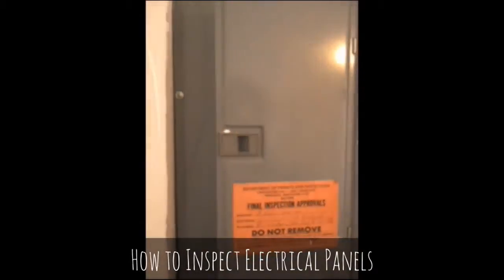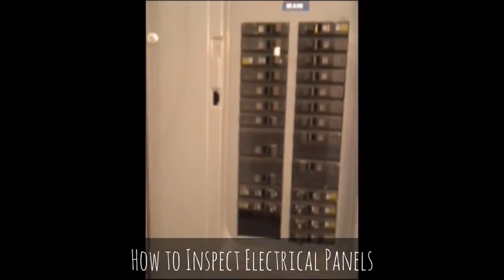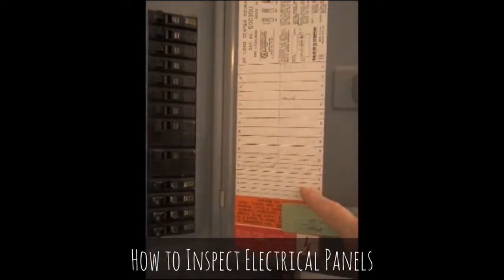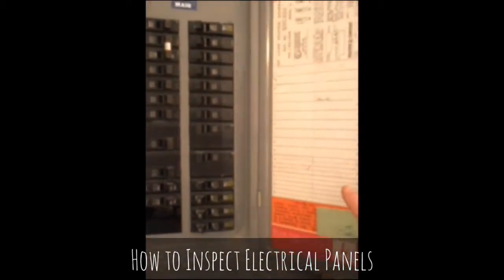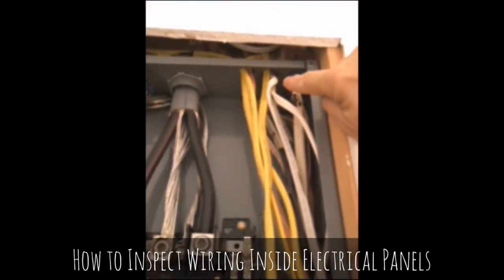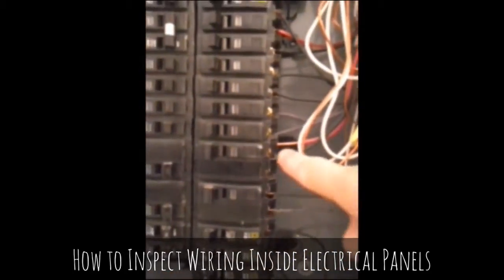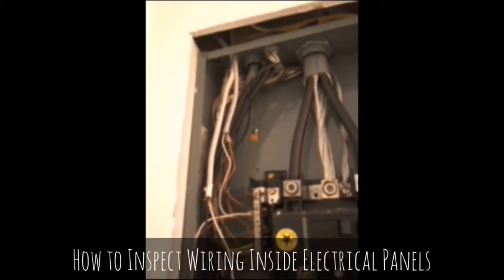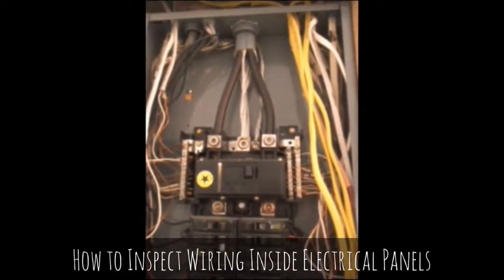How to Inspect an Electrical Panel: Electric Panel Basics and Residential Electrical Inspections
How to Inspect Electrical Panels: Electric Panel Basics and Residential Electrical Inspections

**Inspecting electrical panels is an important but potentially dangerous aspect of home maintenance and home improvement. Safety is paramount, so please follow all electrical panel safety guidelines and instructions on the electrical panel box.**

Watch this video to learn how to check electrical panels in residential inspections and how to check electricity in your electric panel wiring.

Electrical panel inspection is something that all homeowners need to be familiar with: these inspections are routine when homes or bought and sold, and if you regularly check electrical breakers you will be better to inspect breakers and electrical panel wiring when something goes wrong or in advance of any inspection or purchase.